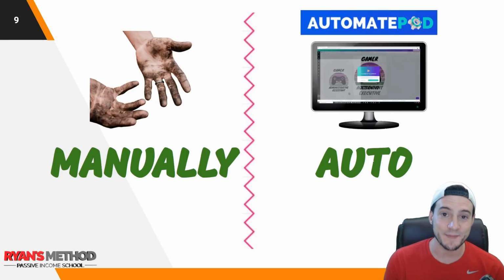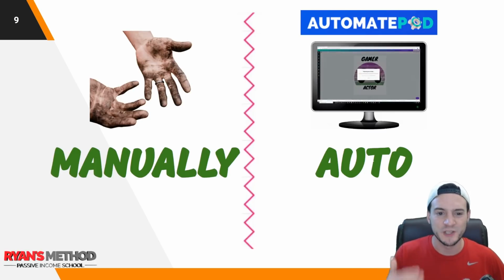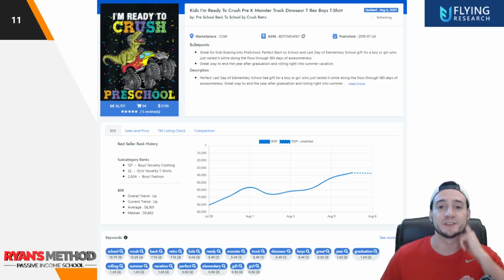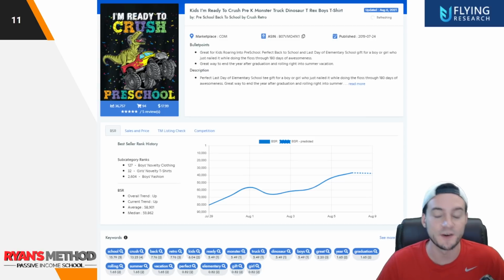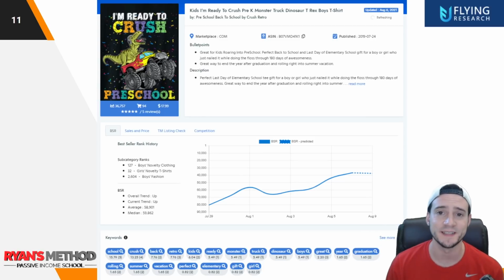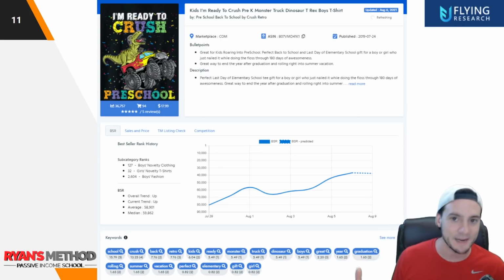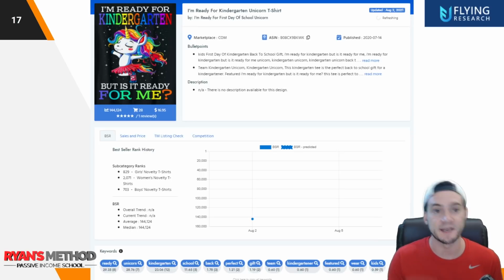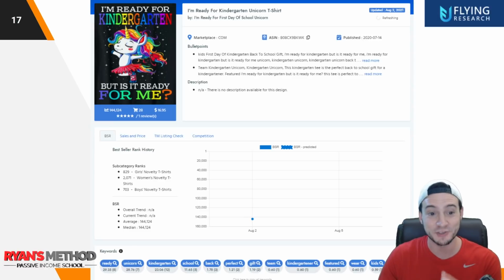TOP 5 NICHES 🔥 Print on Demand Niche Research #65 — (8/8/2021)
🔥 POD AUTOMATION

🎨 DESIGN

🔨 UTILITY